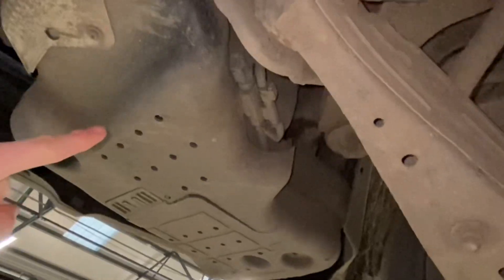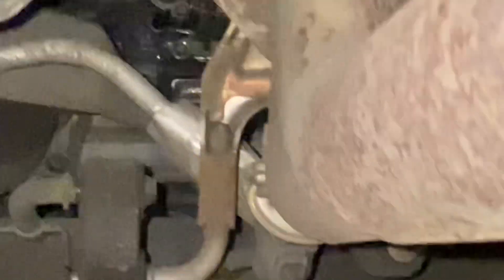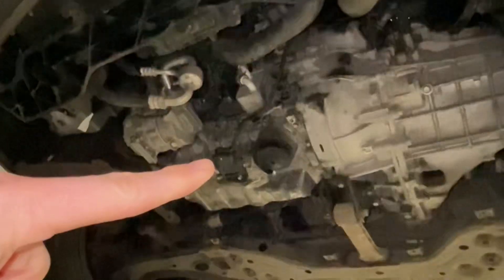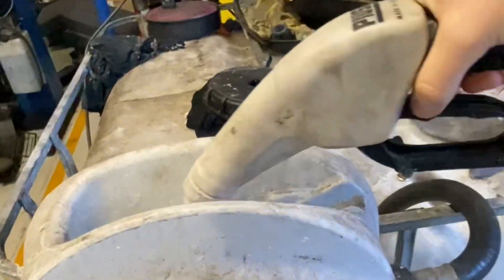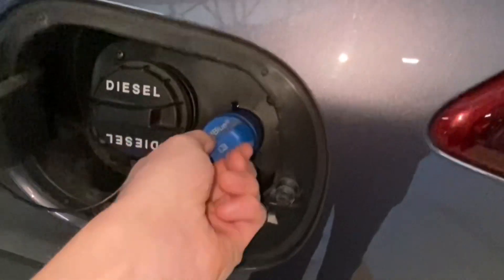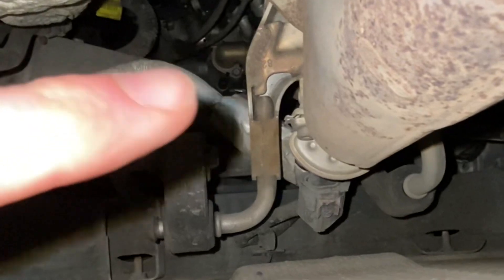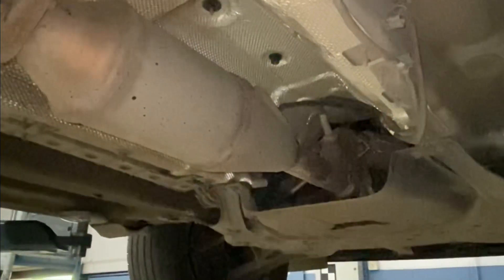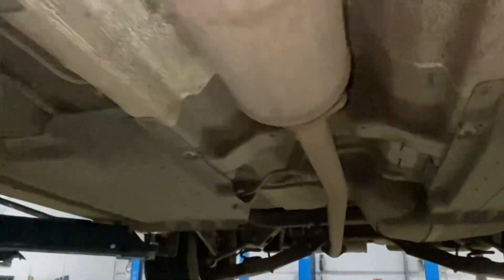How does Adblue work ?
How does Adblue work in a car ?